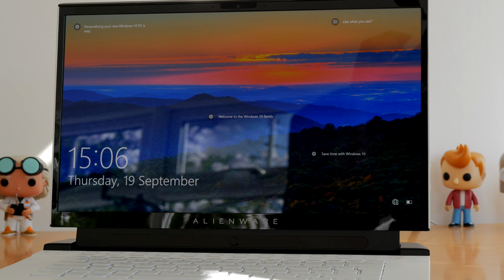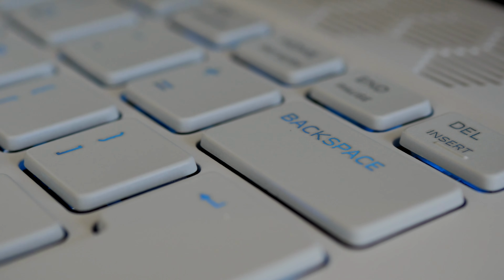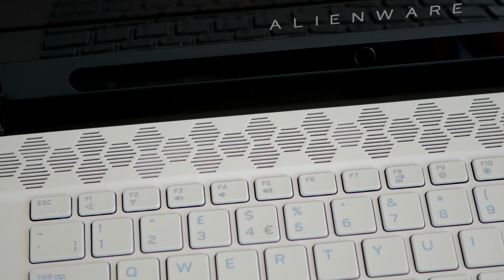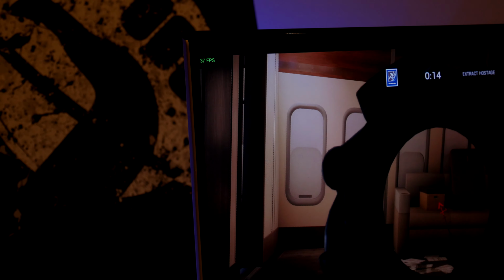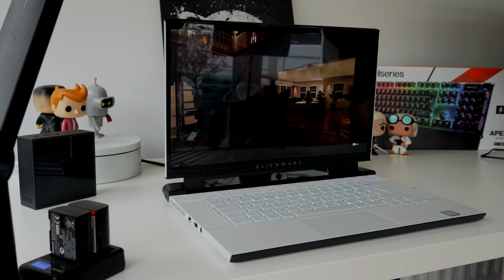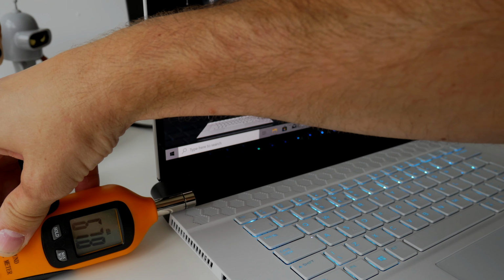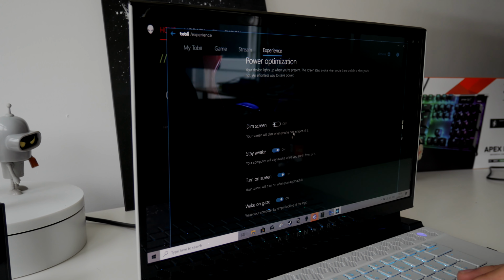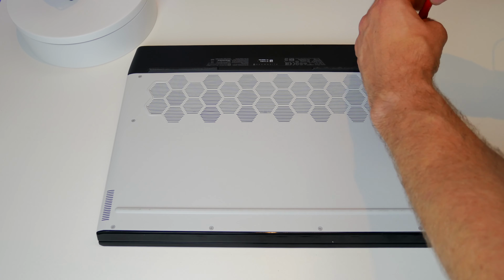Alienware m15 R2 review (2019) 4K HDR, RTX 2070 and more!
This is a review of the Alienware m15 R2 gaming laptop in Lunar Light. This variant has a 4K HDR screen and some interesting specs!

Amazon UK
Amazon US
Amazon CA
Amazon DE
Amazon FR
Amazon IT

Forgot to mention 2 hours battery life MEH.

Stick around to the end of the video to see the M.2 NVMe options.

Specifications of this Alienware M15 R2 model include:

9th Generation Intel® Core™ i7-9750H (6-Core, 12MB Cache, up to 4.5GHz w/ Turbo Boost)
NVIDIA® GeForce RTX™ 2070 8GB GDDR6 with Max-Q Design
16GB, 2x8GB, DDR4 2666MHz
512GB PCIe M.2 SSD
15.6" OLED UHD (3840 x 2160) 60Hz, 1ms, 400-nits, DCI-P3, Eyesafe® Display Tech + Tobii Eyetracking
1 Power/DC-in Port
1 RJ-45 Ethernet Port
2 Type-A USB 3.1 Gen 1 Port
1 Type-A USB 3.1 Gen 1 Port with PowerShare technology
1 Thunderbolt™ 3 Port (USB Type-C™ with support for USB 3.1 Gen 2 10Gbps, 40Gbps Thunderbolt, and DisplayPort 1.2)
1 Alienware Graphics Amplifier Port
1 HDMI 2.0b Output Port
1 Mini-Display Port 1.4 (certified) Output Port
1 Audio Out 1/8" Ports (Compatible with inline mic headset)
1 Wedge-shaped lock slot (cable and lock sold separately)
Keyboard
Alienware mSeries keyboard with per-key RGB LED AlienFX lighting
Includes anti-ghosting and N-key rollover technology
1.7mm key travel
0.2mm-dish concave key design

Intel® Dual-Band Wireless-AC 8265 with MU-MIMO and Bluetooth 4.2 (Standard)
Customized Features
Alienware Command Center
AlienFX Lighting Technology
Game Library with auto-tune game profile functionality
Fusion (Includes support for Overclock, Thermal, Power, Audio, and Audio Recon profiles)

Recorded with:
Blue Yeti mic

0:00 Hellooo
0:19 Alienware m15 R2 Specifications
0:29 Connection and ports
2:13 Alienware m15 R2 ventilation
3:00 The Screen
3:16 Keyboard design
4:29 Testing the Alienware m15 R2 with games
6:50 Ailenware command centre software
7:06 keyboard RGB light bleed
8:30 benchmarking with games
9:21 Thermal performance
10:37 Tobii Eye tracking
11:37 HDR
11:58 Screen problem
12:28 Tobii eye tracking in action
13:37 Hard drive space and MVMe drive
15:06 Conclusion

PLEASE NOTE

Backgrounds music